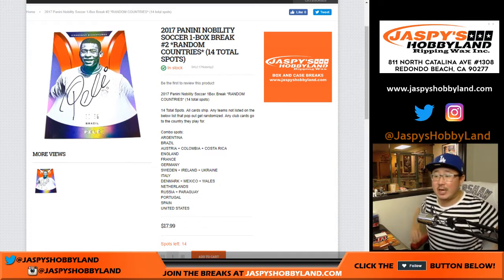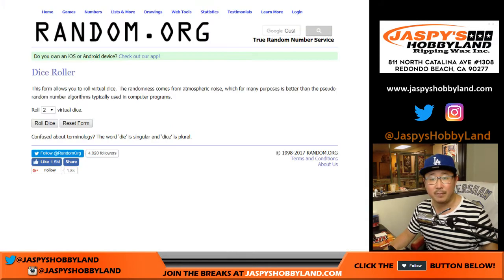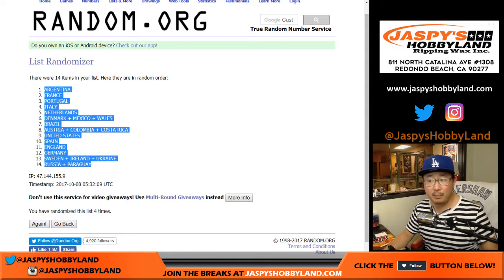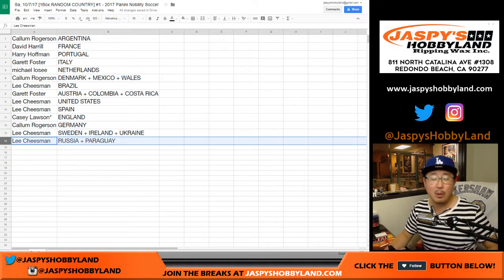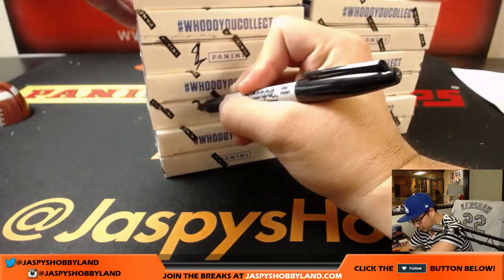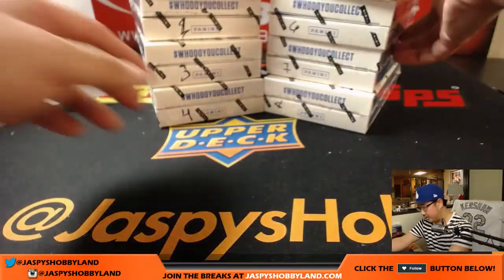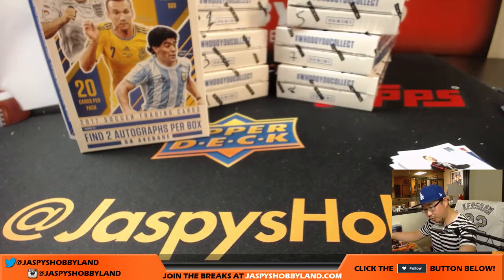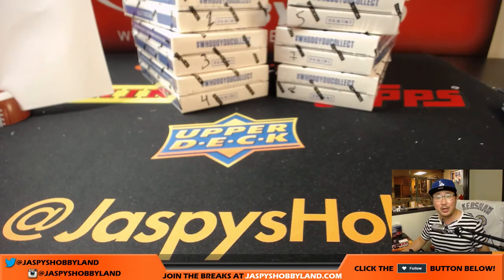Sa, 10/7/17 [1Box RANDOM COUNTRY] #1 - 2017 Panini Nobility Soccer